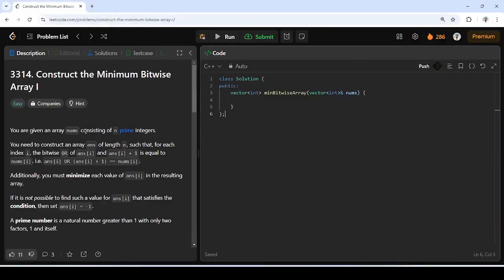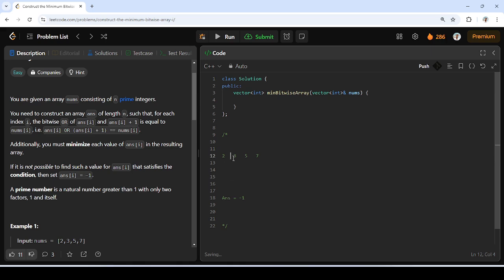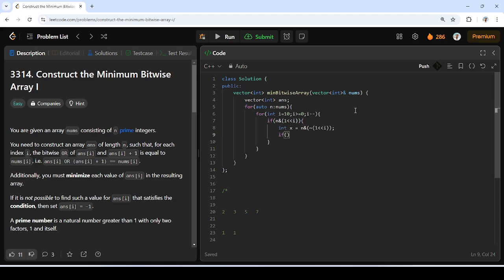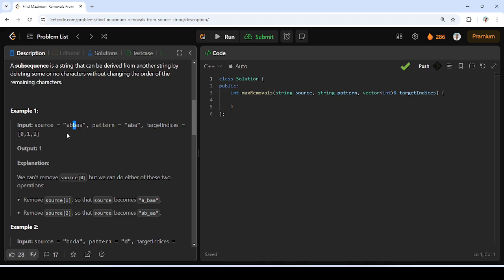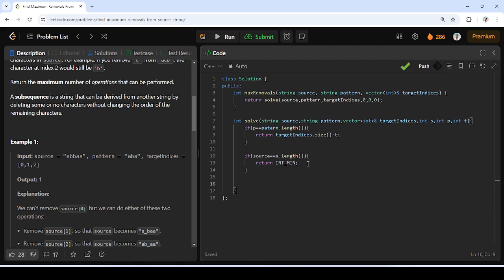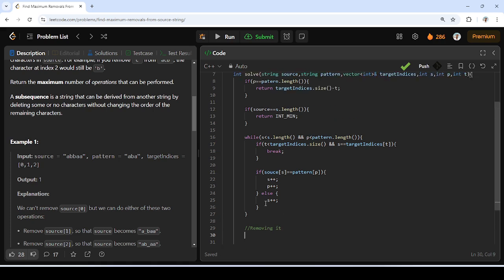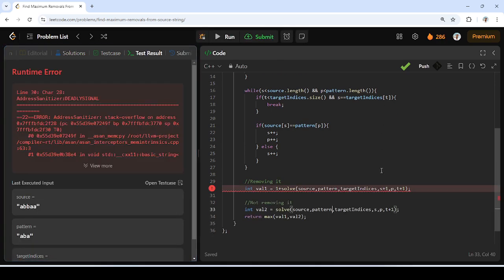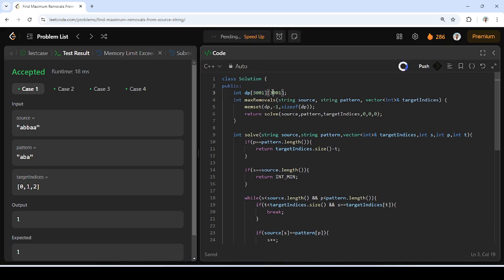Biweekly Contest | First 3 Problems- 3314, 3315 & 3316 | Leetcode